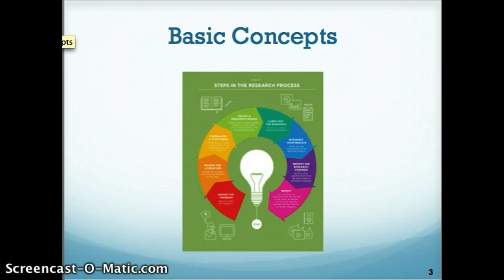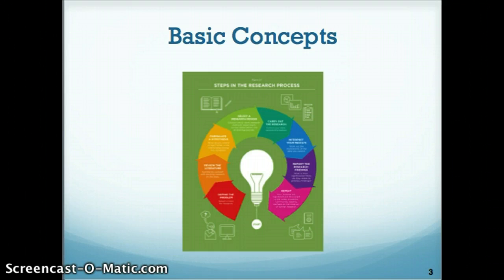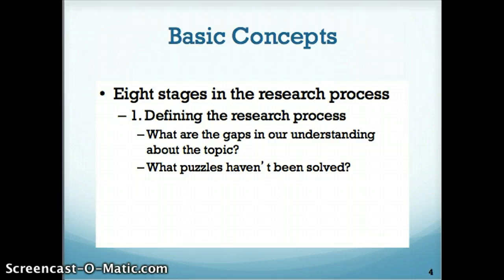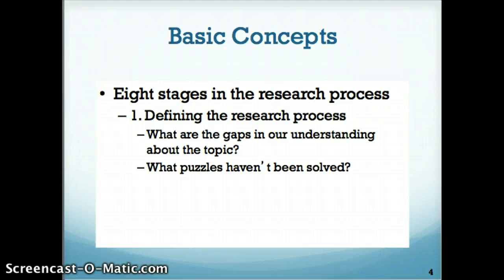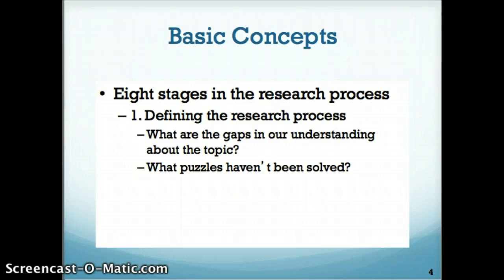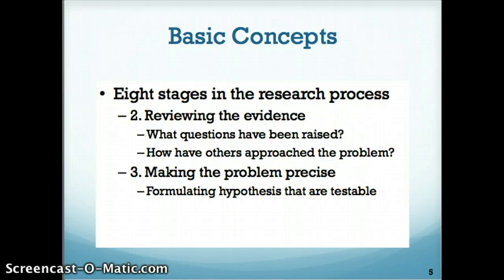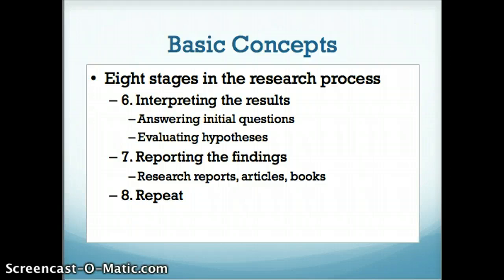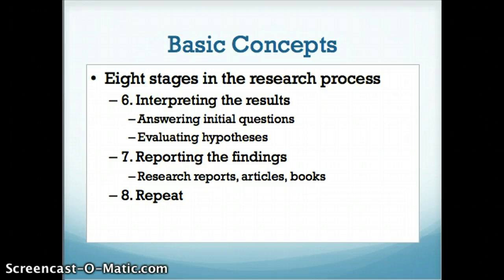Sociological Questions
The Eight Step Research Process